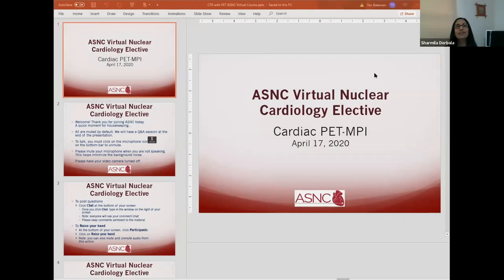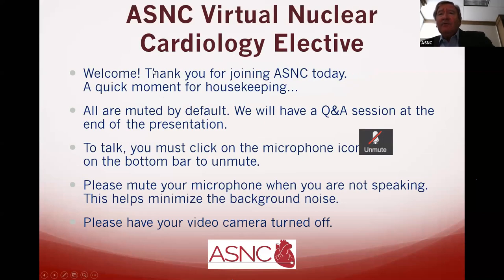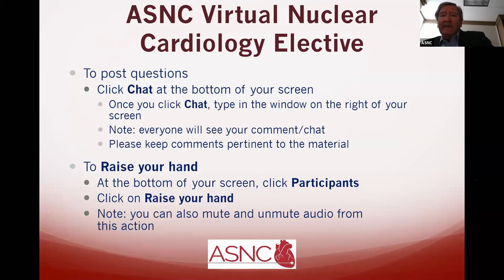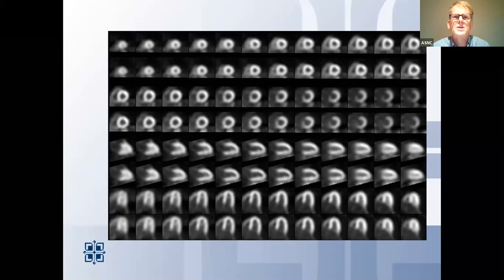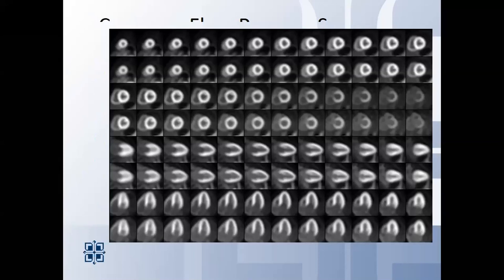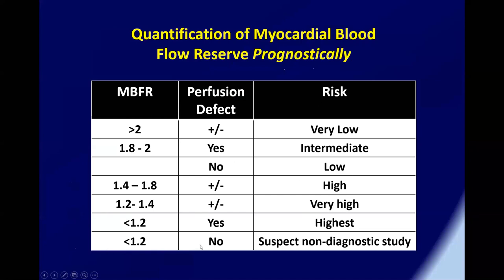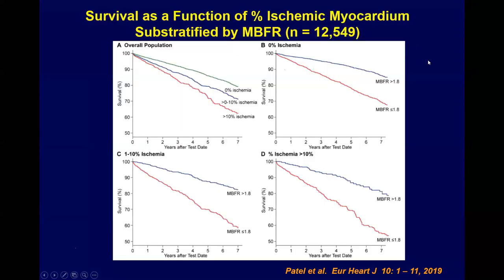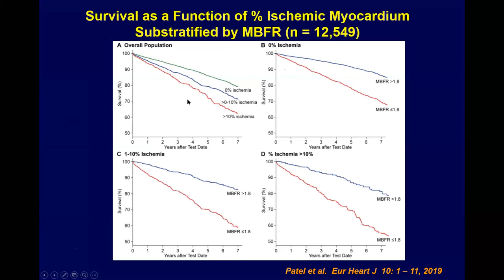ASNC_Virtual_Nuclear_Cardiology_Elective_Cardiac_PET-MPI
Session nine of a ten-part training series offered by the American Society of Nuclear Cardiology (ASNC) for Fellows-in-Training.  Featured topic: Cardiac PET-MPI

Learn more about our free FIT membership and how you can join ASNC today!